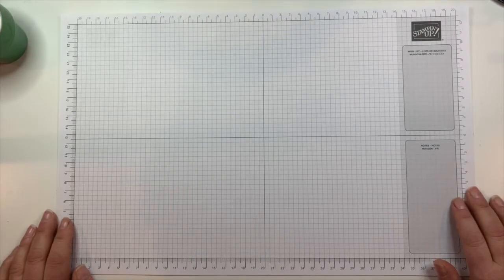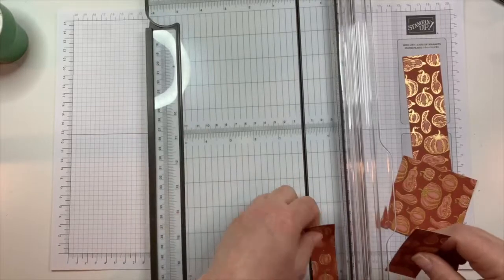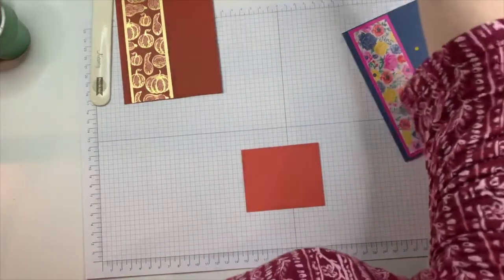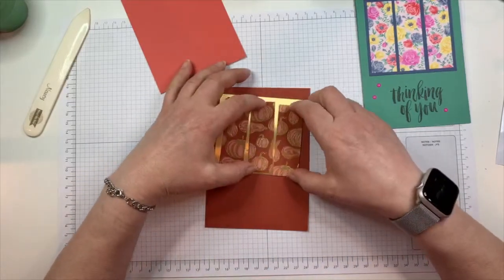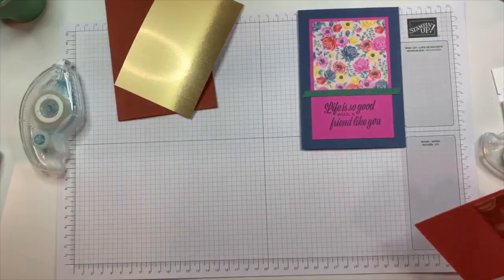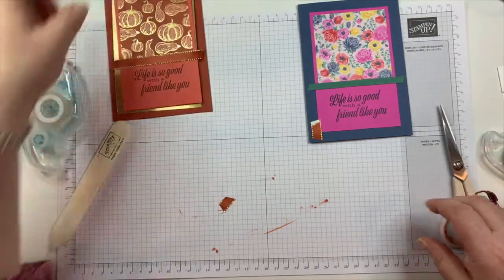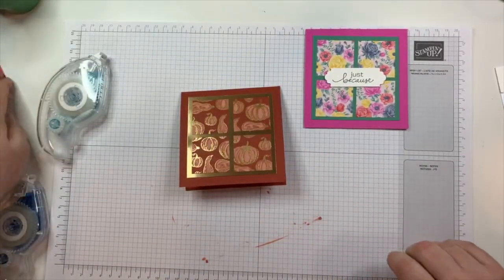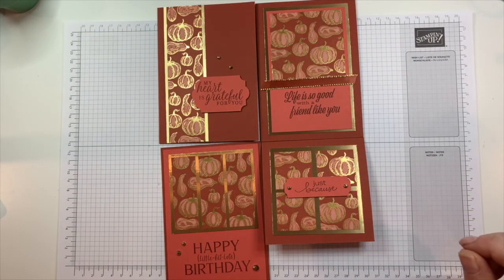6x6 One Sheet Wonder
One Sheet Wonder layout CASE'd from Mary Knabe